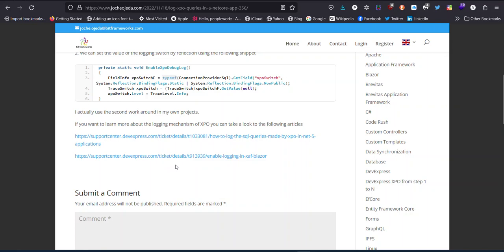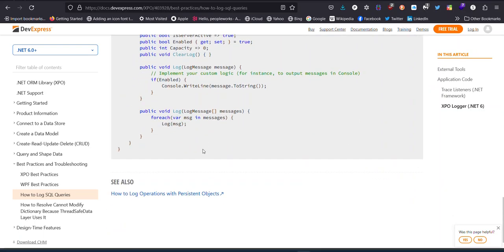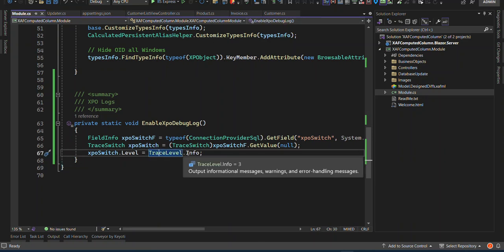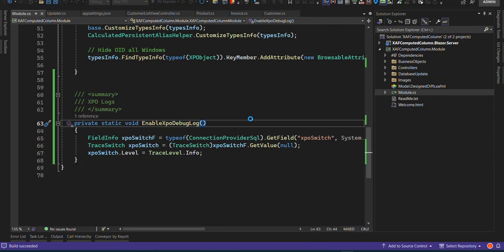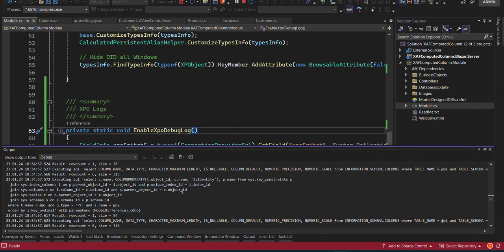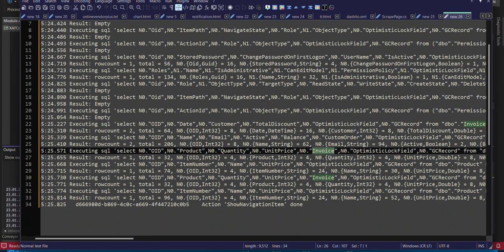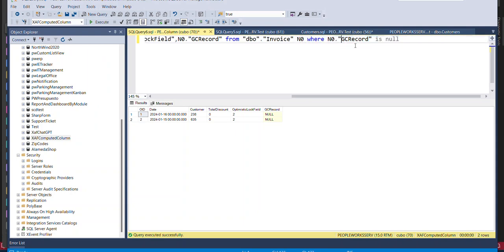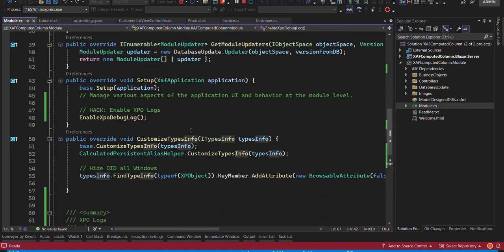Log XPO queries in XAF Blazor (UPDATED)